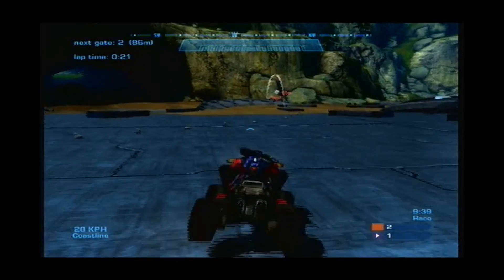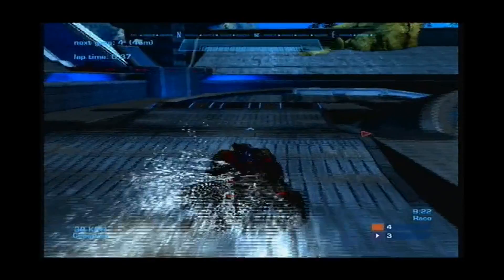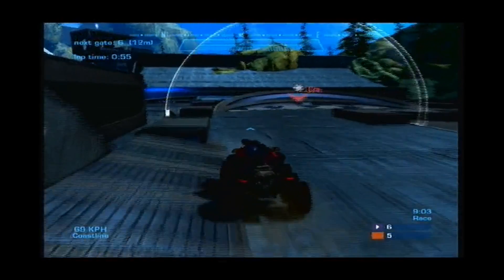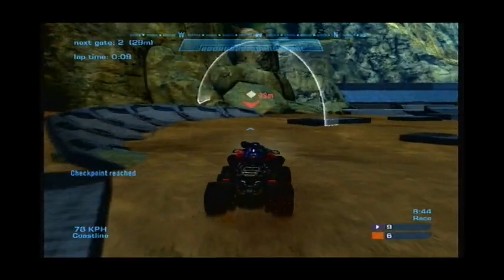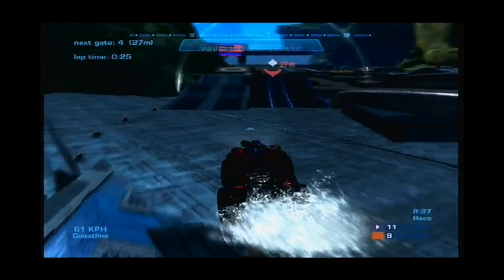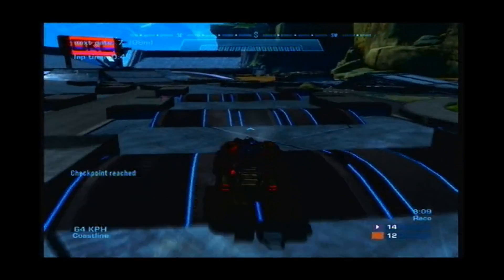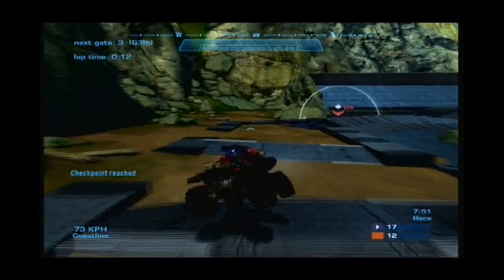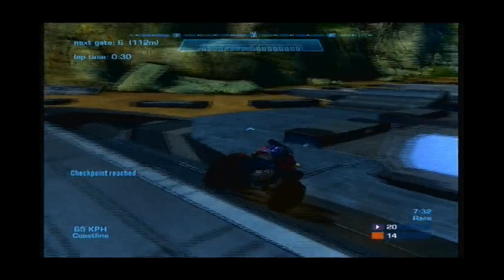Stylisin's Review #3 Impaler SX by XReignZ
Here is the third review by Stylisin. Bringing you the next big SX map, Impaler SX by XReignZ.